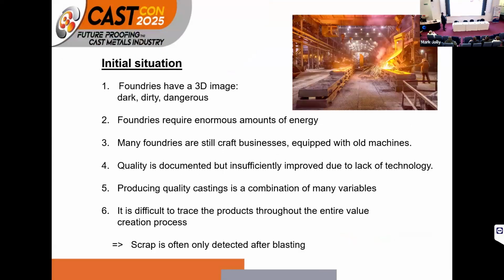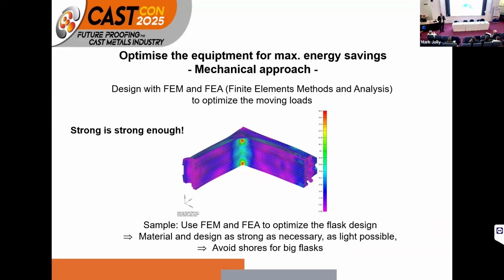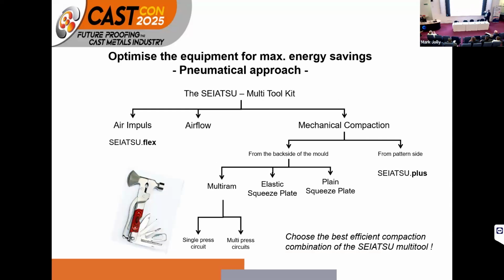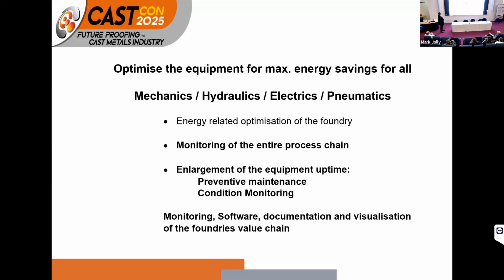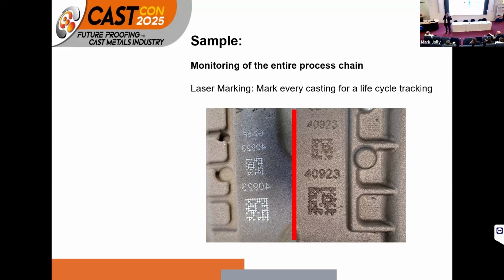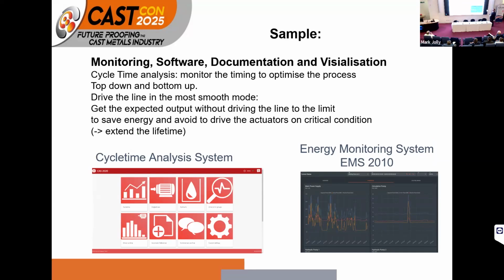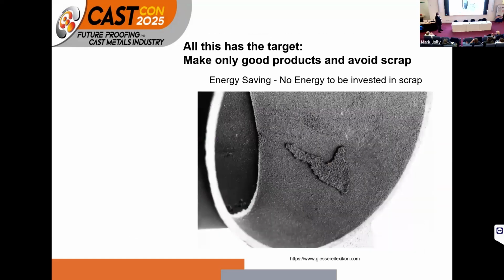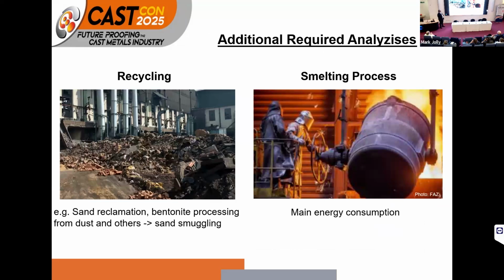Increase the efficiency of your sand foundry - Olaf Kramer, HWS GmbH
Olaf Kramer of Heinrich Wagner Sinto Maschinenfabrik GmbH talked to delegates about the current perception that people and stakeholders beyond the industry have with regards to them being dark, dirty and dangerous, but that it could be changed to make the industry more appealing and to have a sustainable and greener future.

This would include optimisation of plant and equipment, greater use of digitalisation, monitoring of processes and improved quality control at all stages of production.  This would help to save on energy, consumption, consumables etc. and improve right first time output.